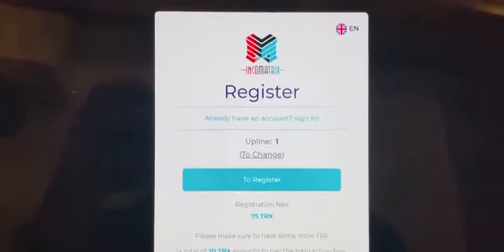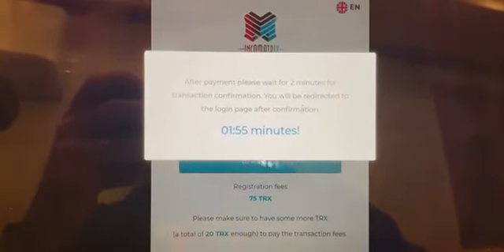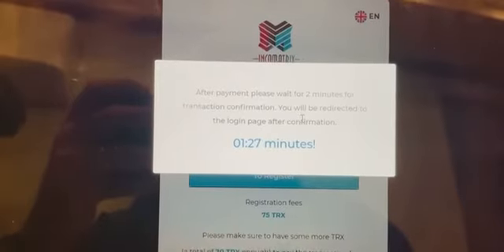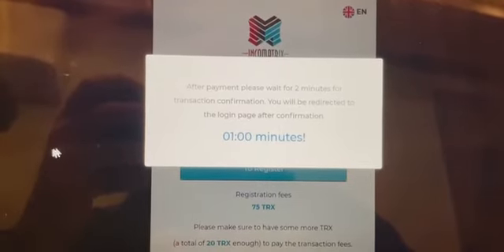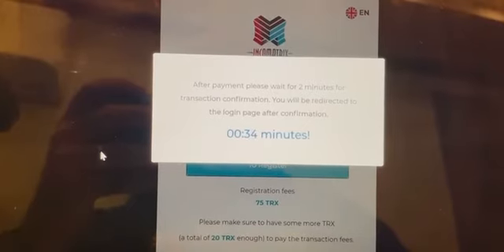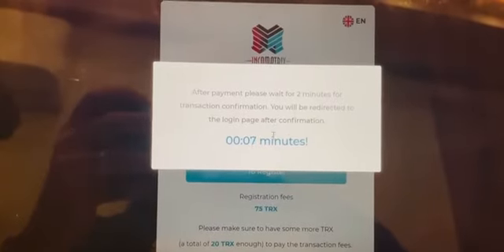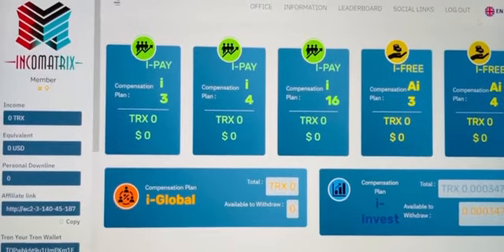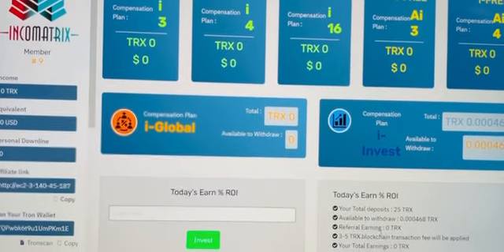HOW TO REGISTER INCOMATRX VIA PC USING TRONPRO LINK (JOIN WHATSAPP GROUP)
THE BIGGEST SMART CONTRACT EVER KNOWN...

*LET'S ACCUMULATE TRON TOGETHER DON'T MISS OUT FROM THIS OPPORTUNITY, IF YOU MISSED BITCOIN, ETHEREUM*

SHARE LINK TO FRIENDS

Register now